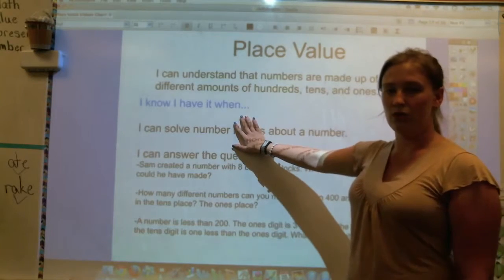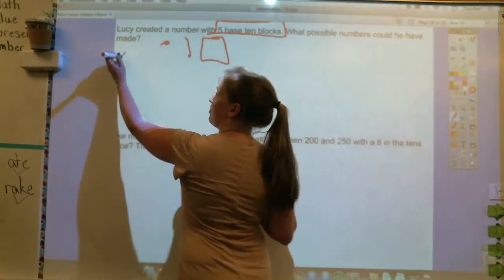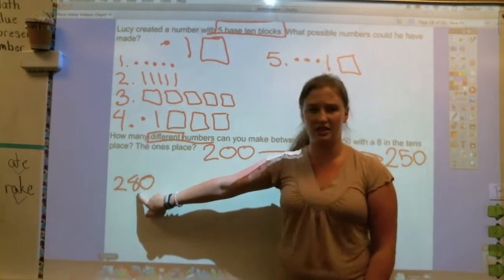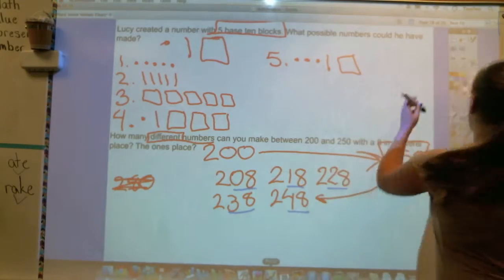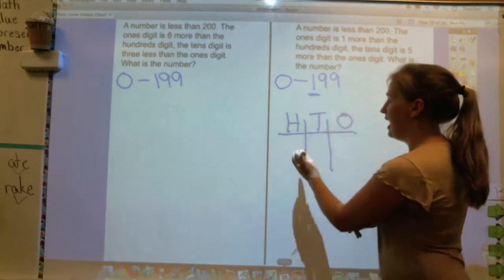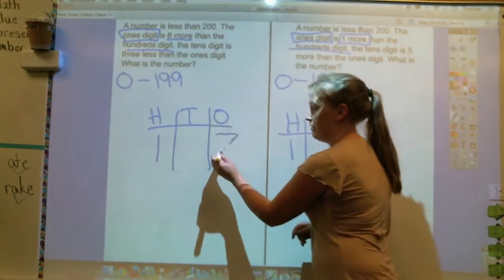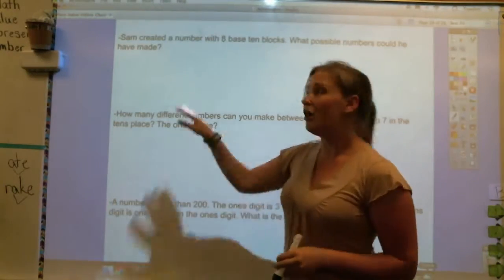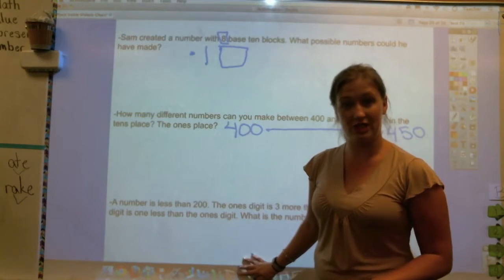Place Value 5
In this video students use place value to solve number riddles.